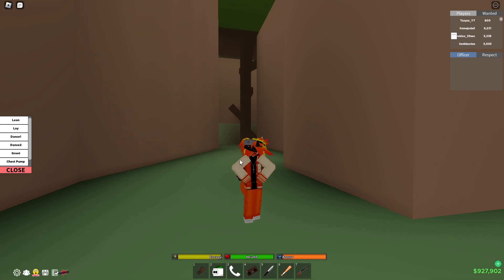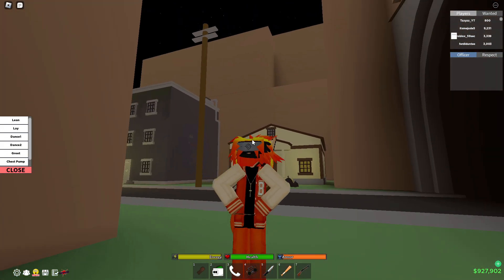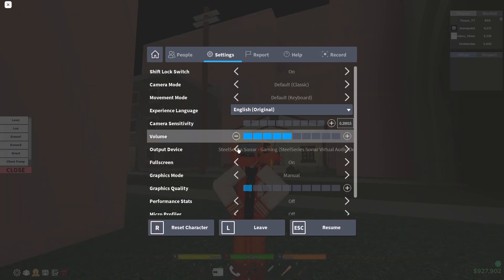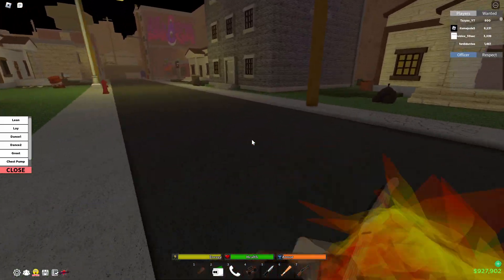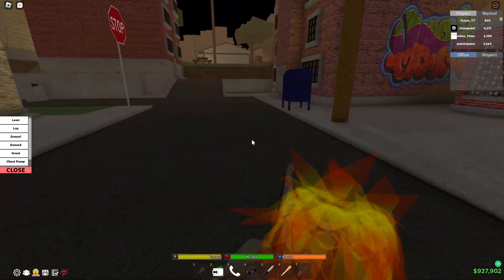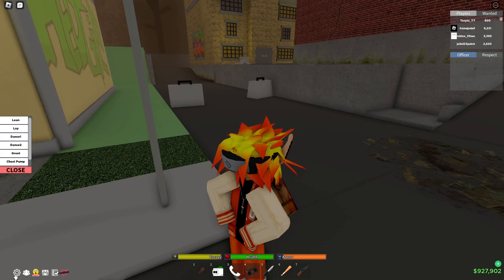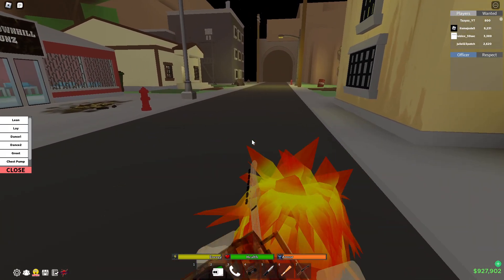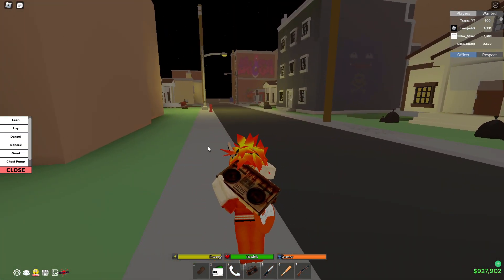HOW TO MAKE DA HOOD MACRO WORK EVEN IF CARRIED ( ROBLOX )